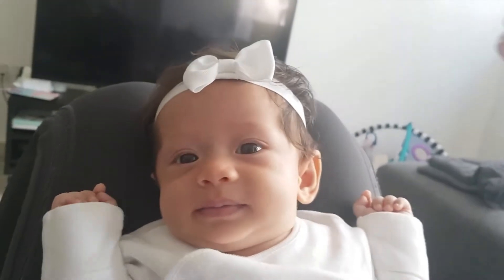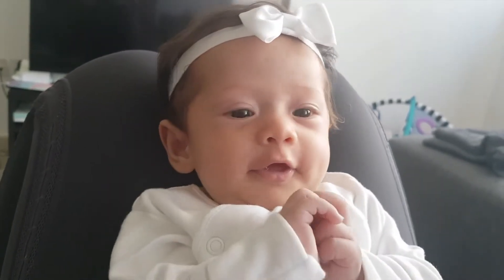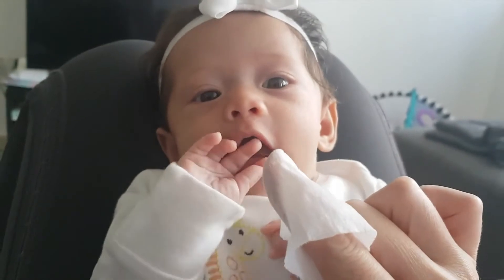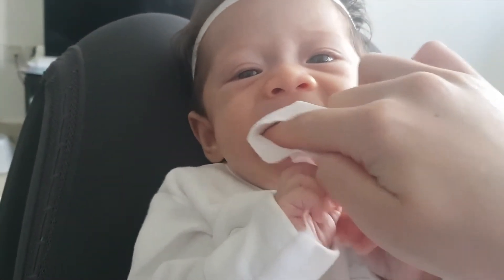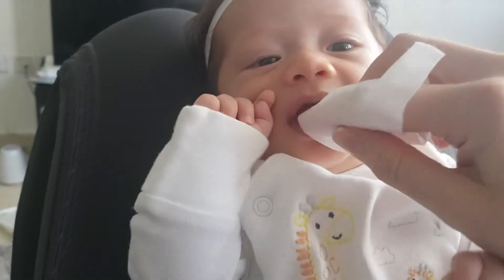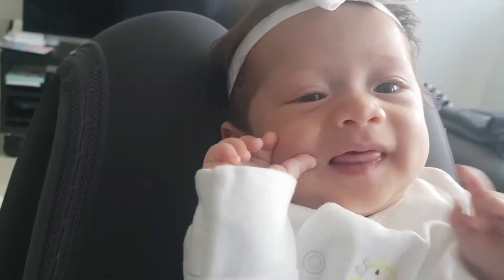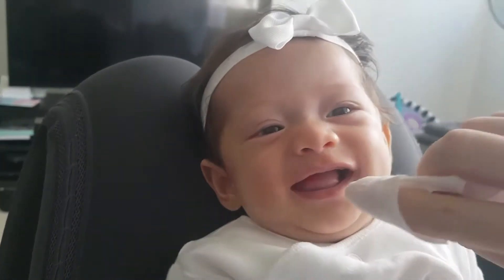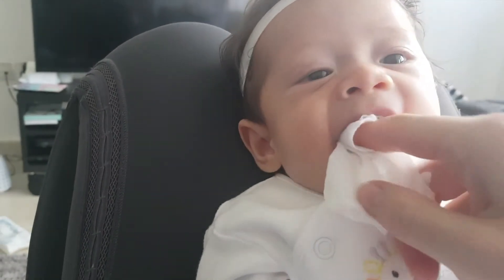How do we use brushbaby dental wipes?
Dental wipes should be used daily for your baby's oral hygiene. It's good to keep teeth and gums clean can also help prevent gum inflammation and pain during teething.